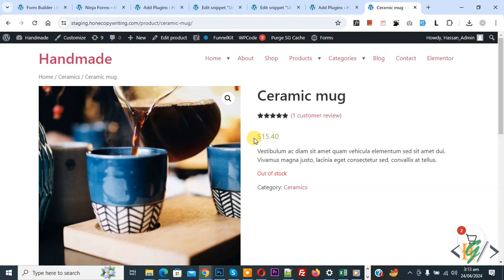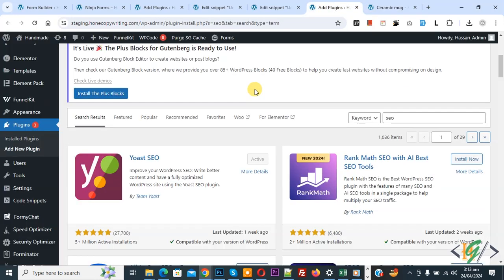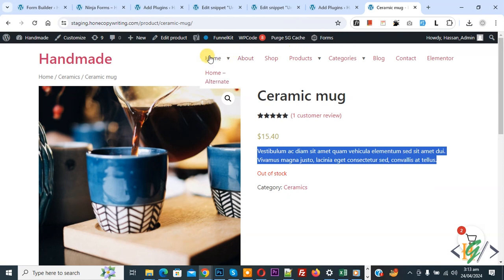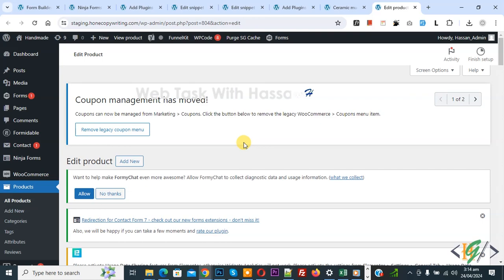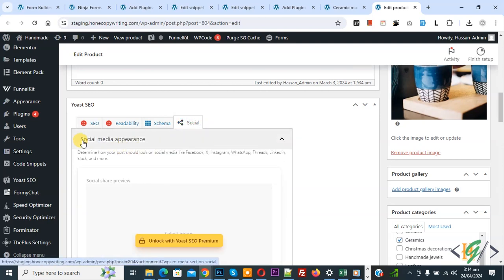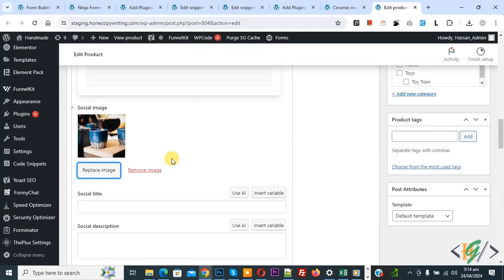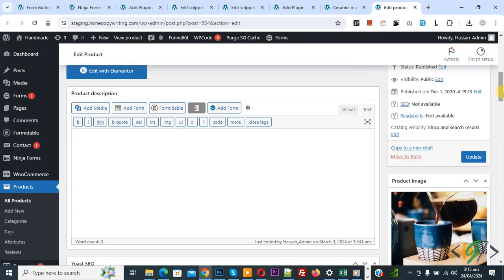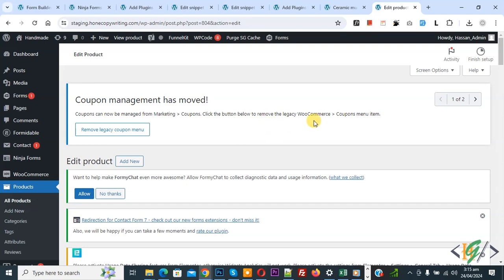How to Add Custom Social Title & Description for WooCommerce Products in Preview Link | Social Share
In this woocommerce tutorial for beginners you will learn how edit / change product titles and description for social media platform like facebook, x, instagram etc. using yoast seo plugin in wordpress website.So you can add image, title and description for products according to your requirement and when you share product link on social platforms then you will see update preview links with updated content. So in edit product page in yoast seo section you see " Social media appearance option with text ". Determine how your post should look on social media like Facebook, X, Instagram, WhatsApp, Threads, LinkedIn, Slack, and more so you can do setting for sharing products links